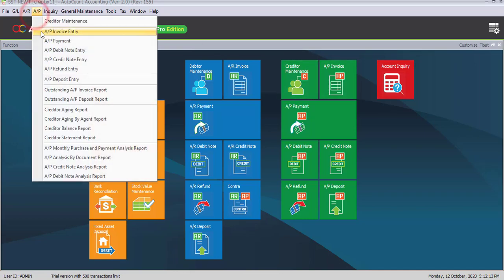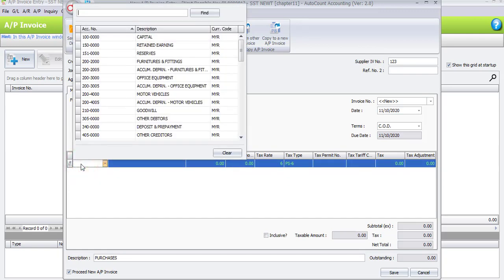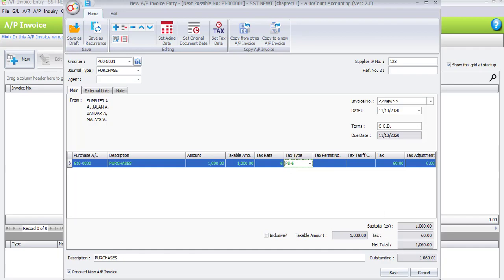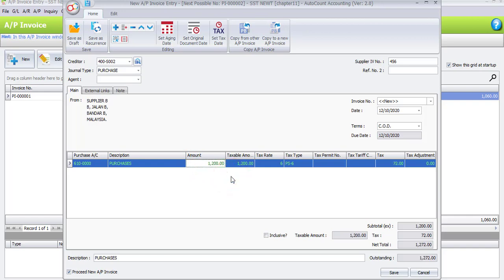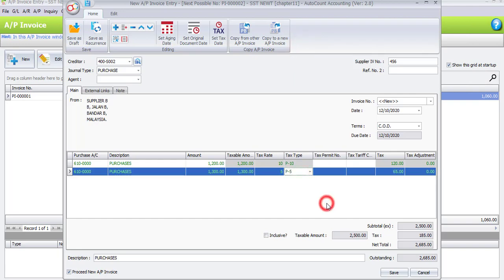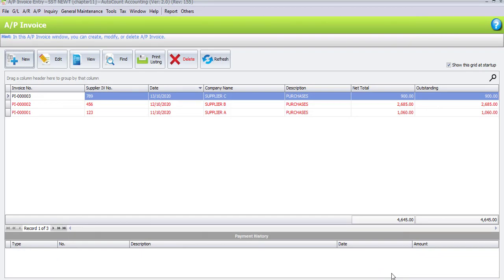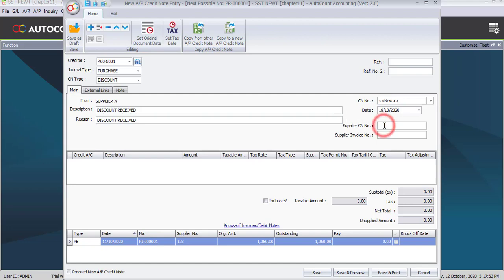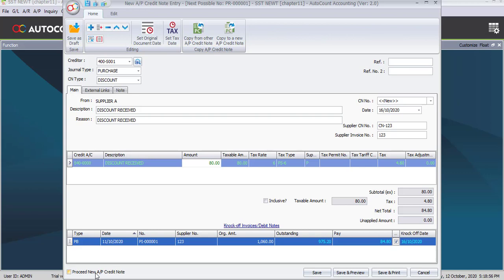AutoCount Computerised Accounting Course V2 Chapter Guide - Task 11.8